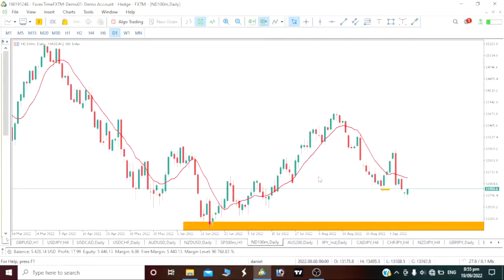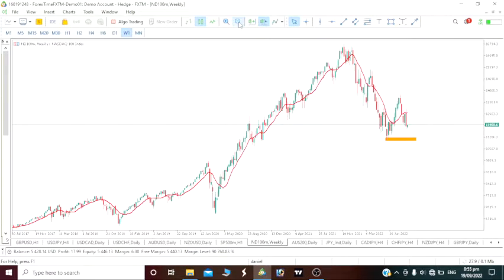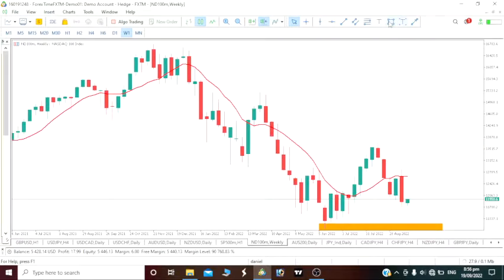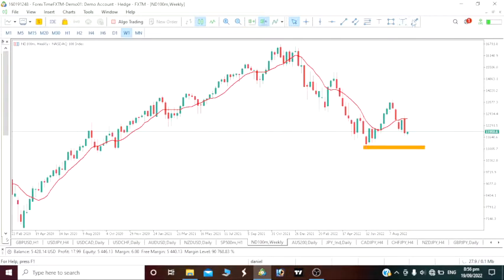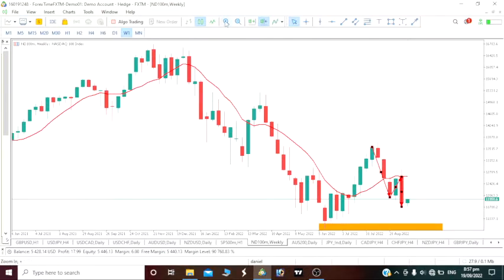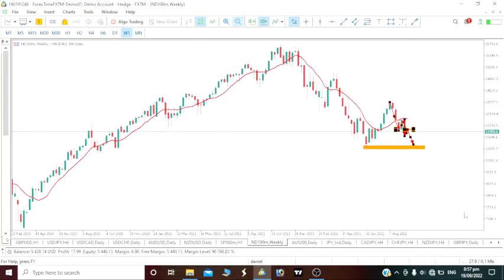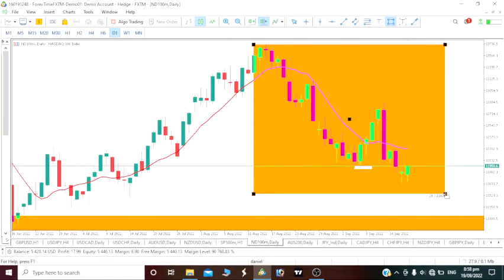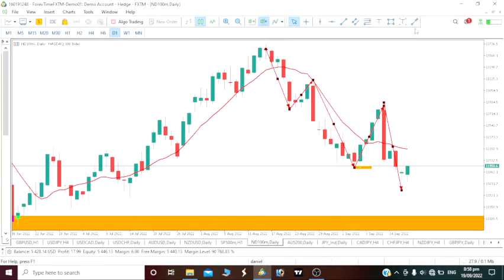NASDAQ 100 Technical Analysis for SEPTEMBER 20, 2022 NAS100